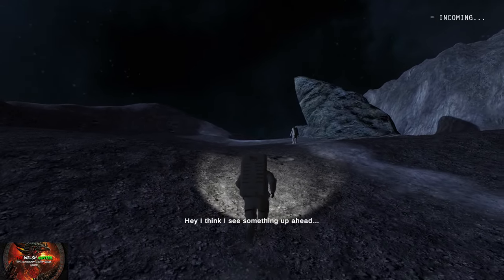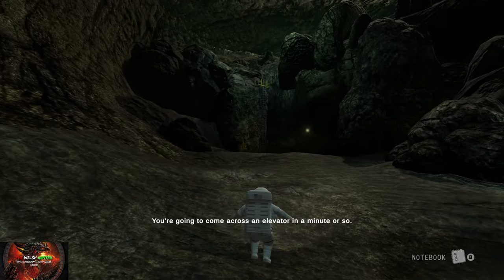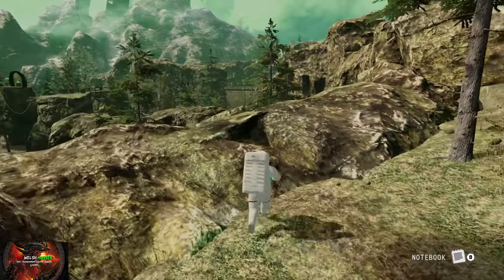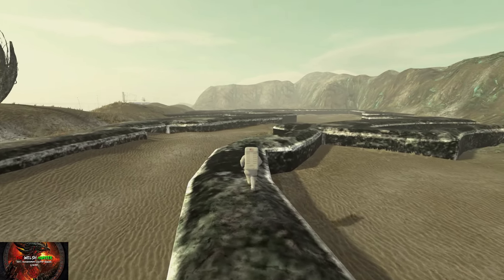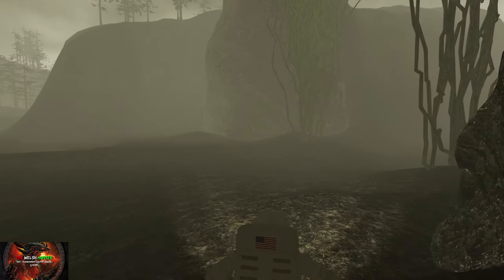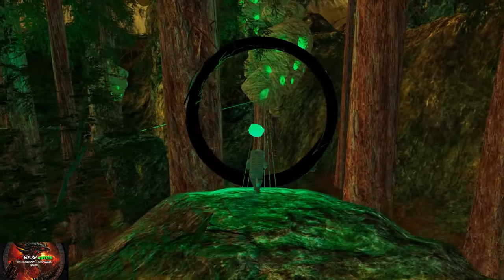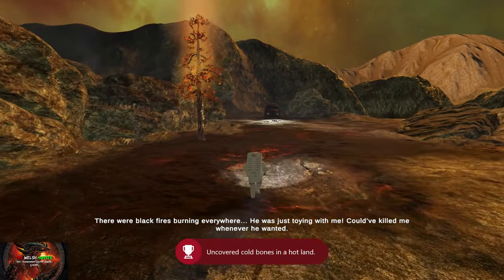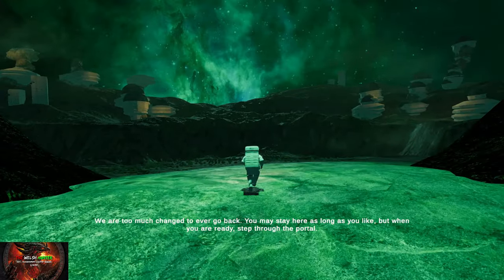Lifeless Moon - 100% Achievement/Trophy Guide! *EASY 1H 30M Completion*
Welcome to my 100% Achievement/Trophy Guide for Lifeless Moon.
A game developed by Stage 2 Studios, Published by @Serenityforge  & is available to you for just £10.79 or $12.99!

Achievement Timestamps:-

Intro - 0:00
Game Start - 1:30
1. Moon Rocks - 3:30
The City Level - 4:25
2. Underground - 5:15
The Biologist Level - 15:00
3. Lake House - 19:05
4. Feline Friend - 22:05
5. Breakthrough - 27:50
The Physicist Level - 29:50
6. Across The Canyon - 30:40
7. Investigator - 32:50
8. Eight Legs - 39:10
9. Underwater Explorer - 43:30
The Engineer Level - 46:40
10. Relic - 48:00
11. Creative Power - 52:25
12. Leap Of Faith - 56:00
The Safety Officer Level - 1:02:05
13. The Woods - 1:04:20
14. Icy Beast - 1:08:20
15. Second Chances & The Technician Level - 1:13:35
16. Memorial - 1:20:40
17. Return Home - 1:22:05

TimG84
Khost
TschanSchpange1
TonySki
ShadowTurul21
Rukus
TheUnderdog2020
DragonClave
Livibeau
Kaens
Brigadierblue
Worf115
Hindergod35
Reeceyboy

LEG-ENDS!

Big Love!